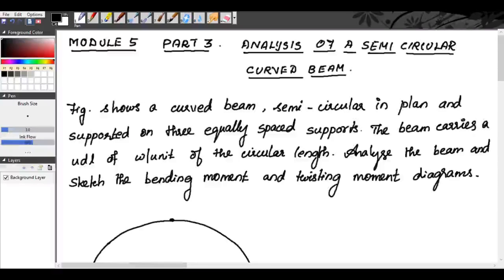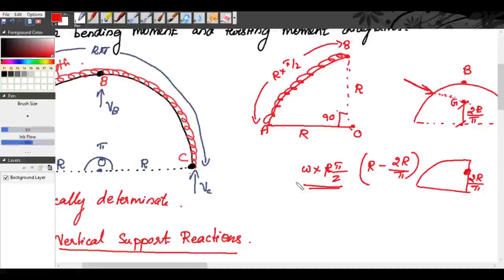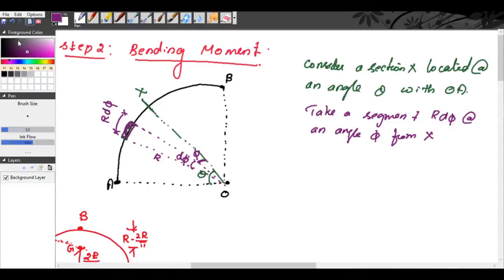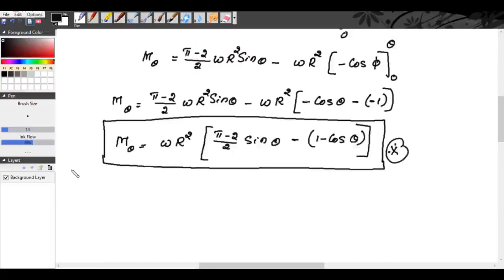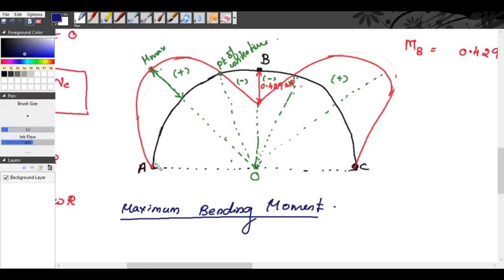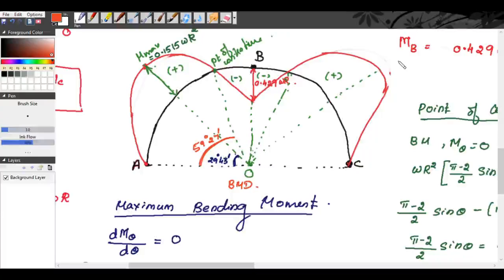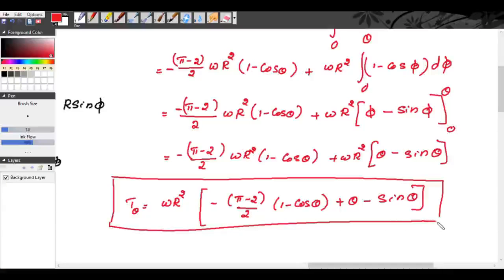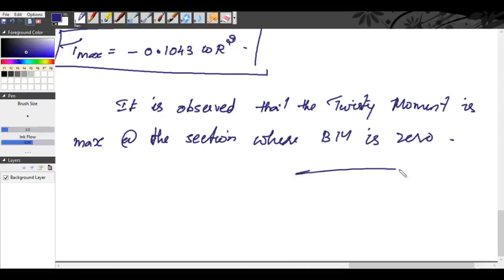SEMI CIRCULAR CURVED BEAM WITH UDL || SEMI CIRCULAR BEAM CURVED IN PLAN KTU CE 303 SA 2 MOD 5 PART 3